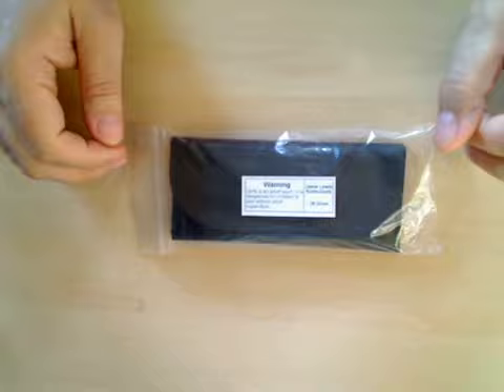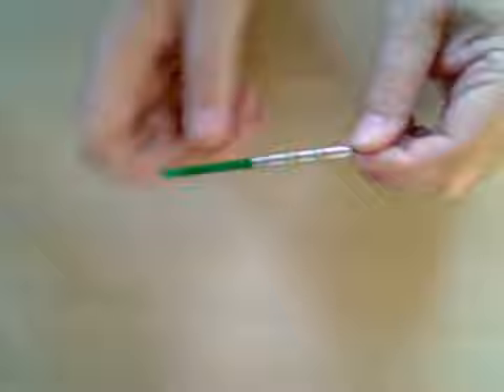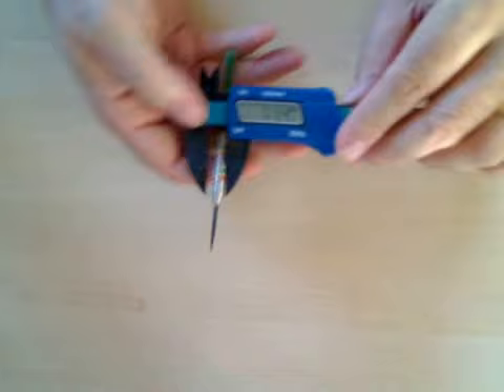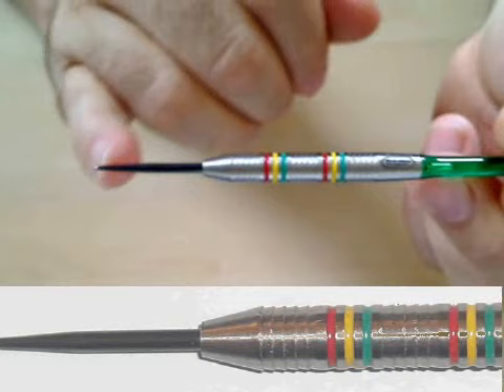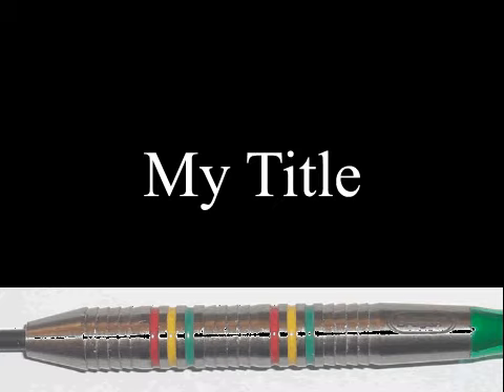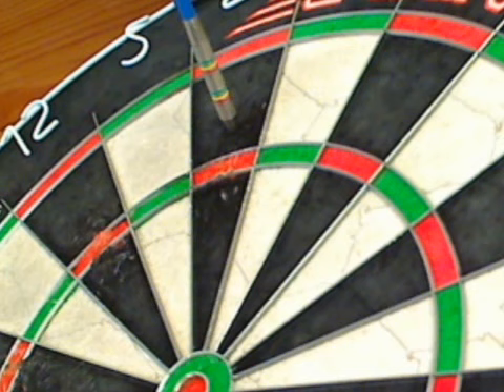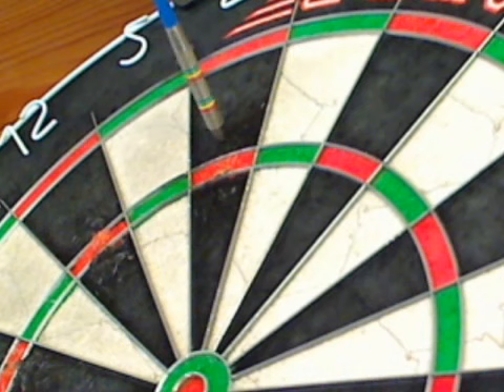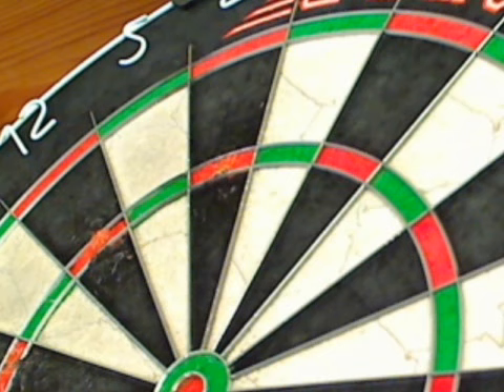Jamie Lewis Rasta darts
These are the Jamie Lewis Rasta darts. They are 85% tungsten and 26g. They have the razor edge grip for the majority of the barrel and they are nicely balanced.